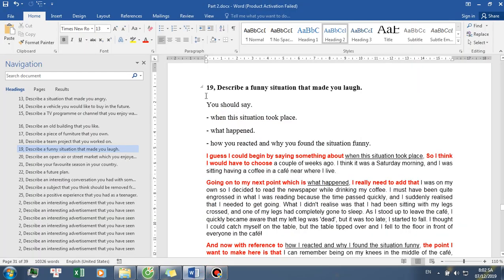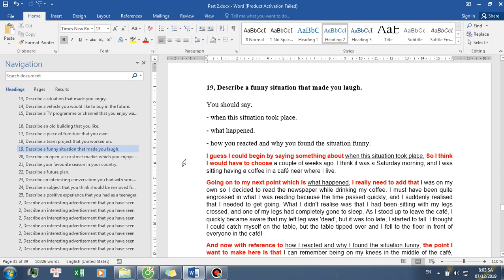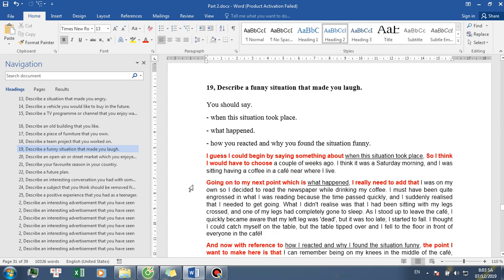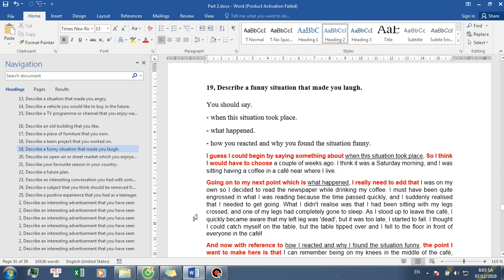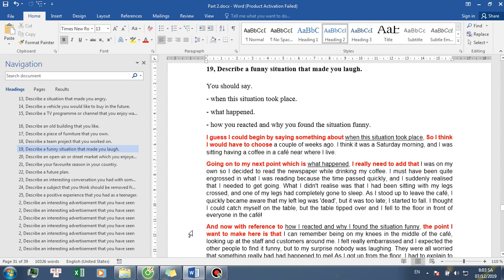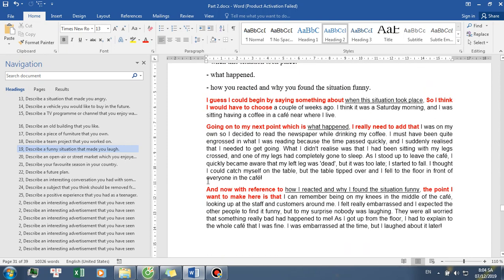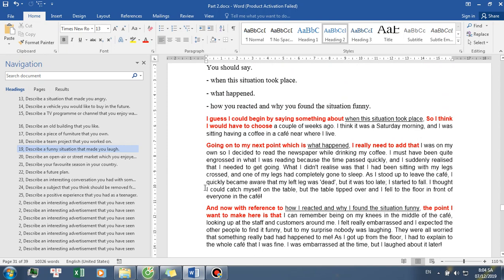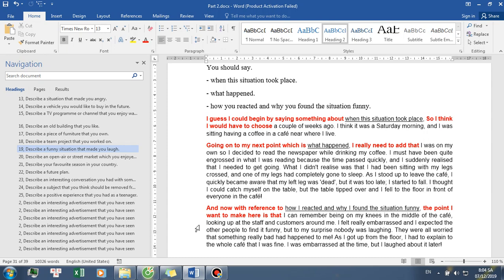part2 funny situation